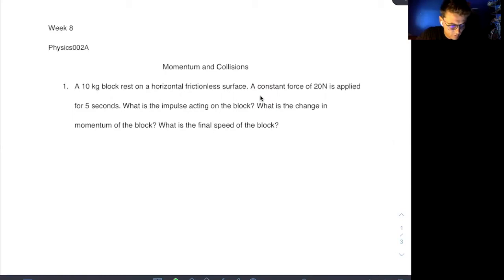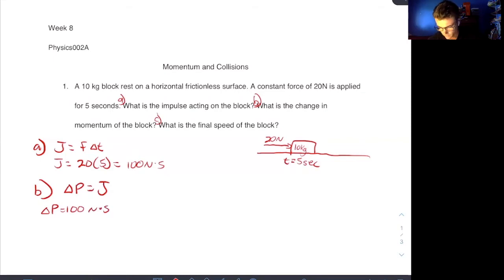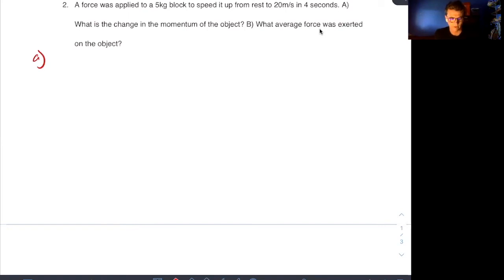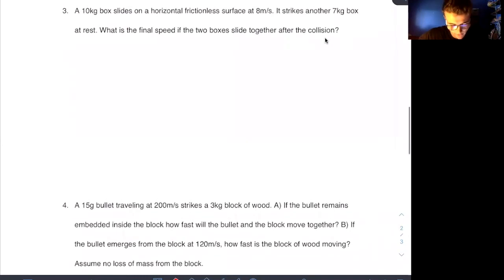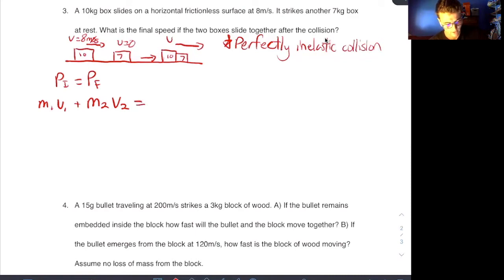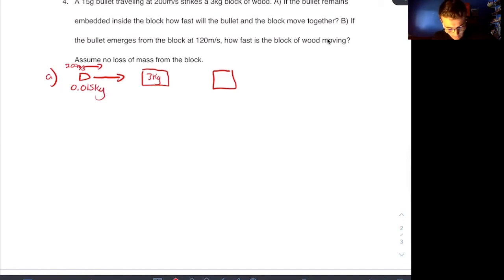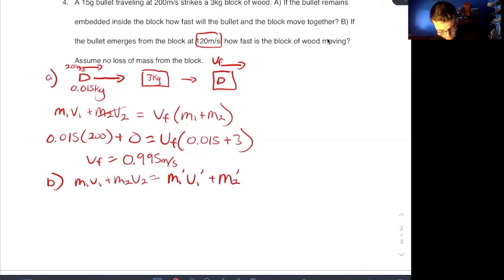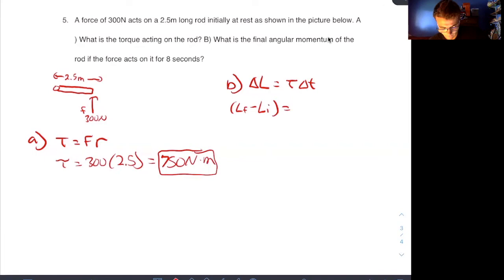Physics002A: Week 8 Momentum and Collisions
This video will be going over concepts based on Momentum and Collisions by answering the questions from worksheet.

After watching this video, please sign in to my session using this

If you struggle with this material feel free to attend my Zoom office hours Monday at 11am or Tuesday at 1pm. The link is listed below.